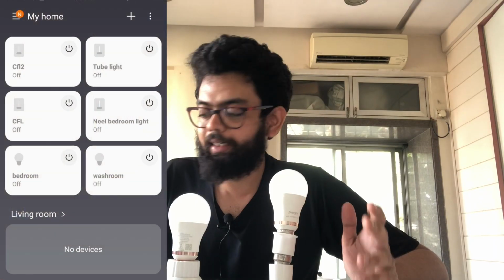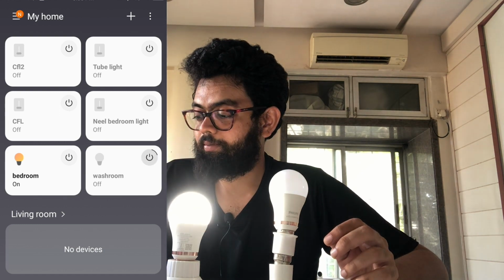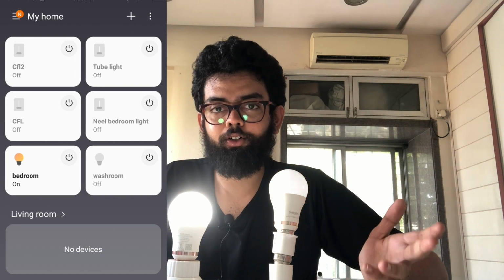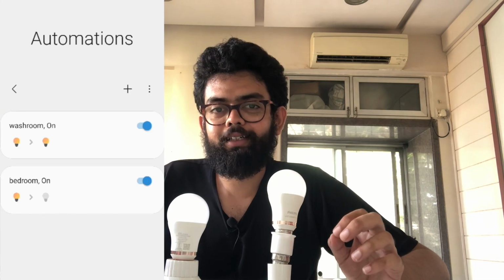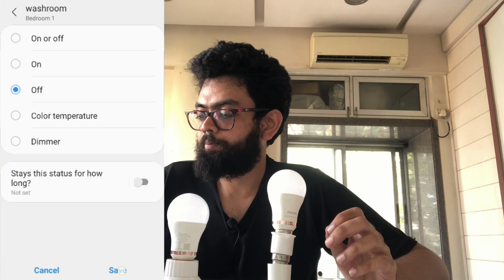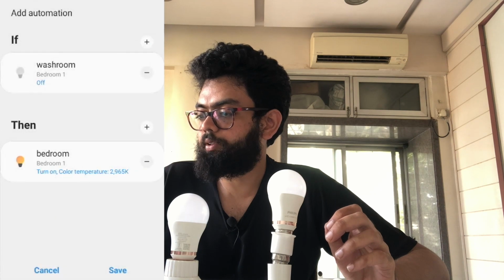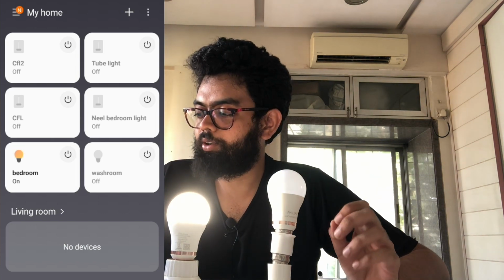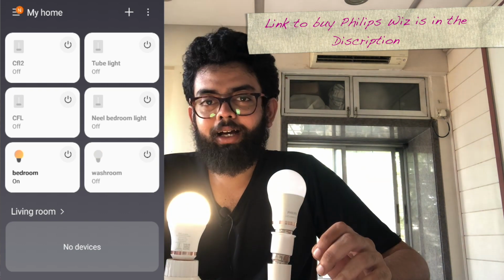Best Smart Bulb in India. All About Smart Bulbs. Watch this Video Before Buying a Smart Bulb.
Best Smart Bulb. In this Video we will see which bulbs are actually Smart and we can use Automations to Trigger the Bulbs.
Smartthing is a Application from Samsung which allows us to Create Automations and can be Synced with Various Smart Devices.
Best Smart Light Bulb in India

My Recommended Smart Home Products -

Philips Wiz B22 (Amazon)
Philips Wiz e27 (Amazon)